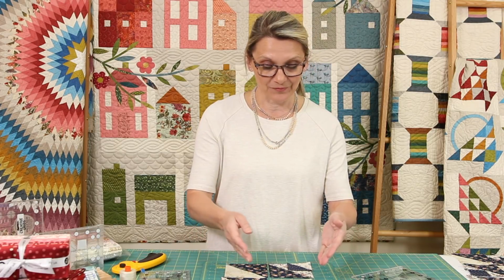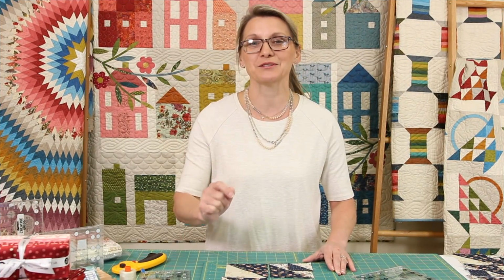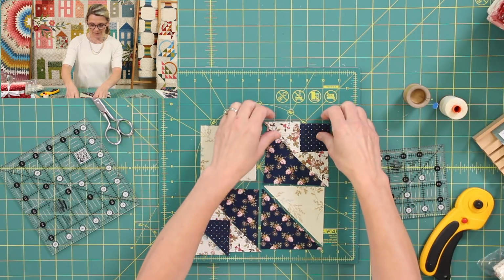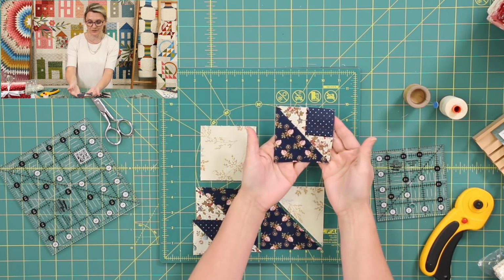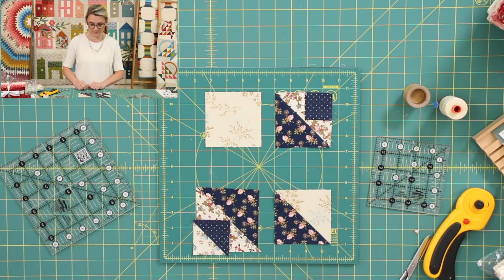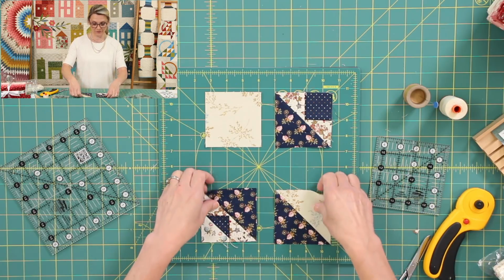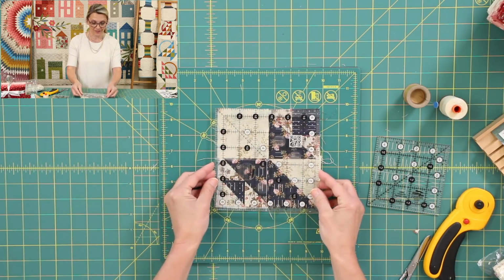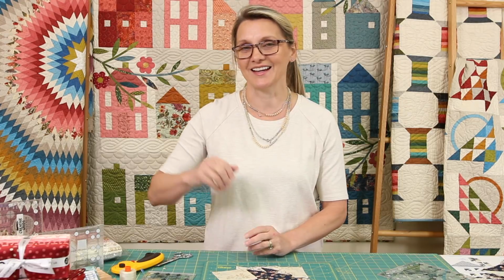Quiltling Window - Mystery Quilt 2020 Block 14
Welcome back!

Tomorrow is our last day of our beautiful mystery quilt. I can't wait for you to see the final product!

Tag @laundrybasketquilts and hashtag mysteryquilt100 when posting to instagram and facebook! We love to see your progress.

Happy Quilting,
Edyta